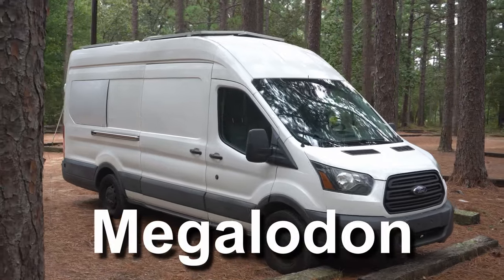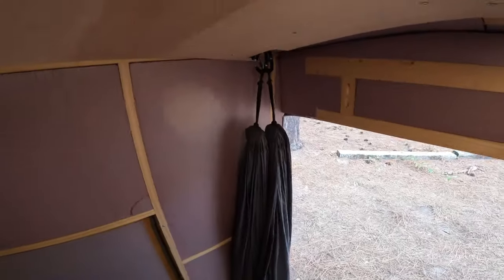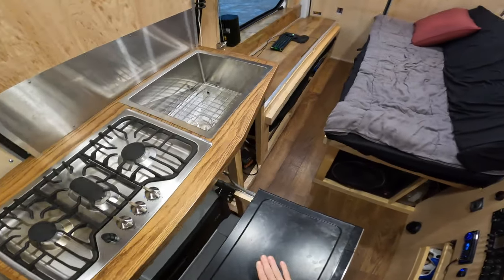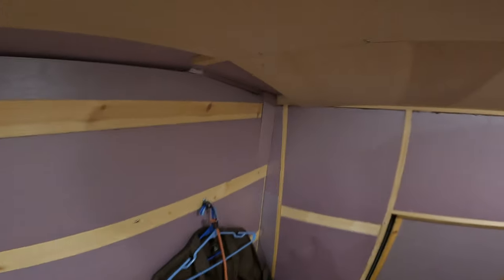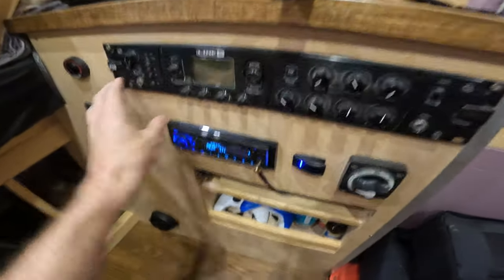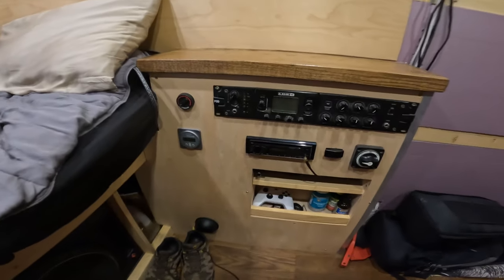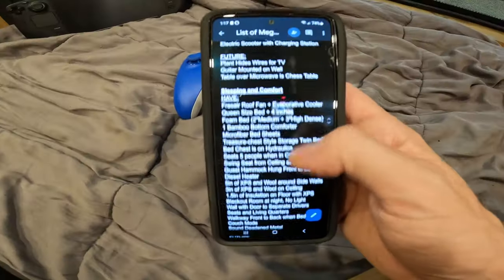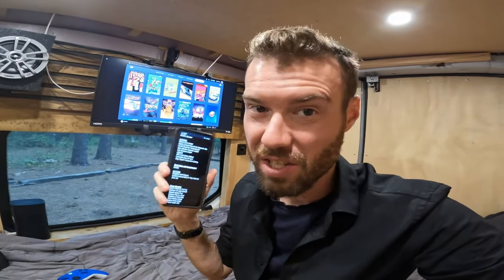STEALTH VAN TOUR - The Ultimate Mobile Music & Gaming Studio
This is Megalodon, my Second Van Build!!! I brainstormed for 3 YEARS before building this EXACTLY the way I wanted it. This IS MY DREAM HOME! It's the most comfortable home ever, complete with so much of every day living items found inside houses. The only thing I will lack once finished is the square footage of a house, but I have the world for that.

🚐 *Van Life Essentials & Recommendations* 🧰
Explore my top picks for van parts and gear to enhance your van life experience. Check out the full list here:

🚐 *Design Your Dream Van in 3D* 🏗️
Looking to plan your van layout? Use this intuitive drag-and-drop software to create your ideal van setup: